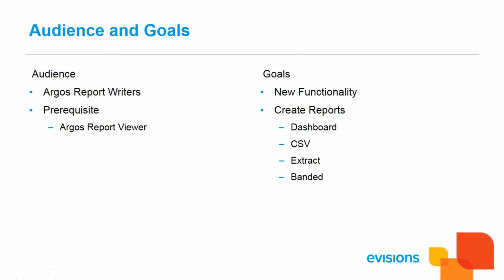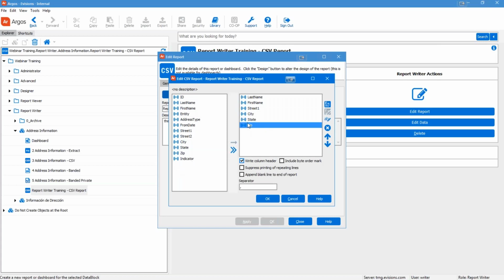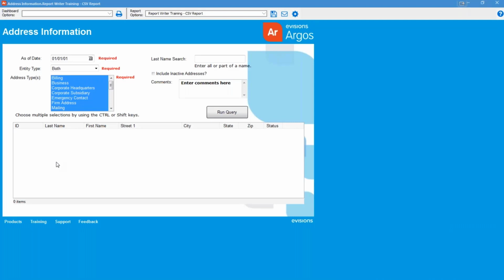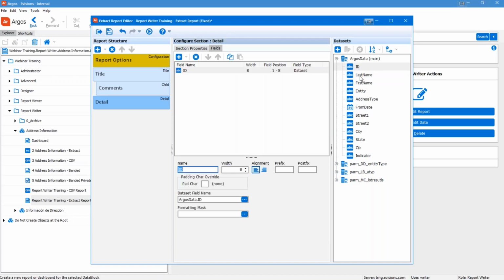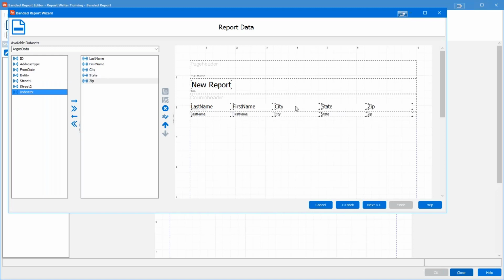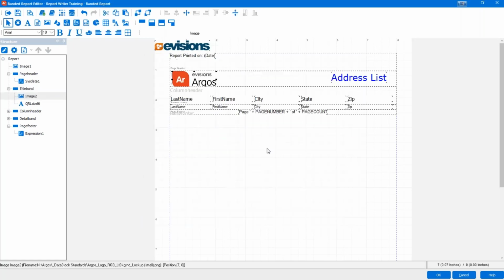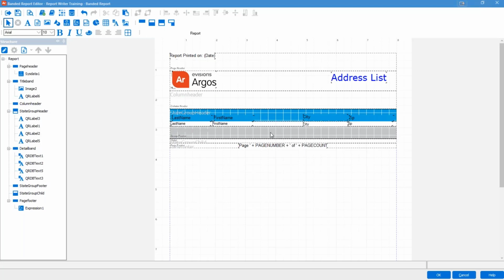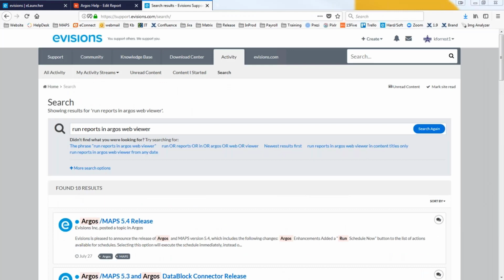Argos 5.4 Report Writer Training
This is the Report Writer training for Argos 5.4. If you are new to Argos, you should watch the Report Viewer training prior to watching this video.